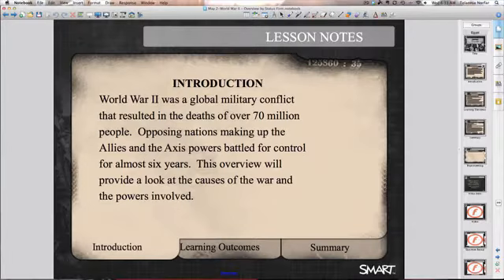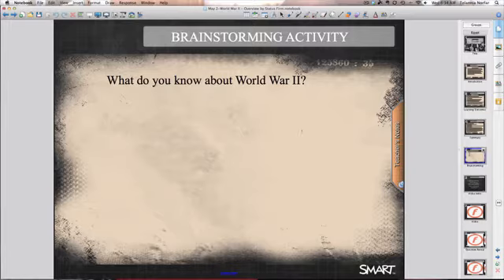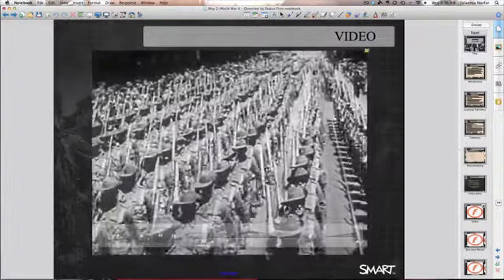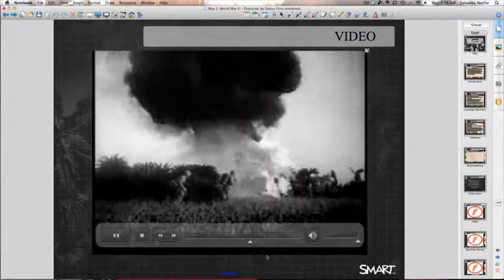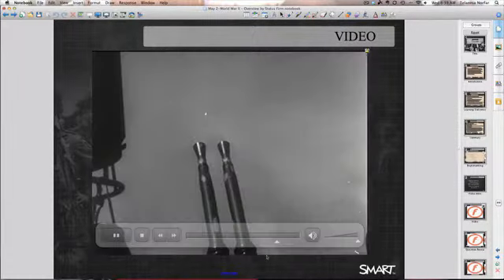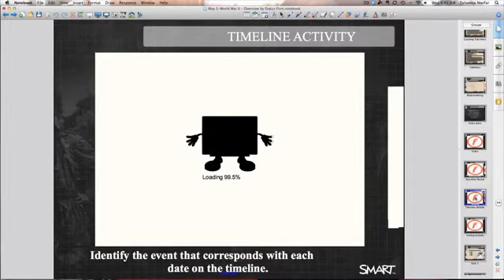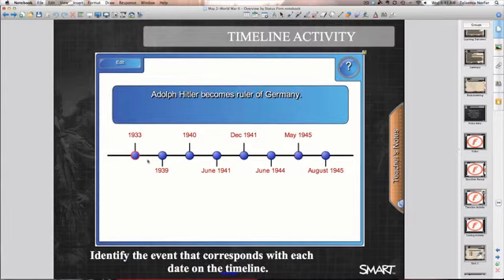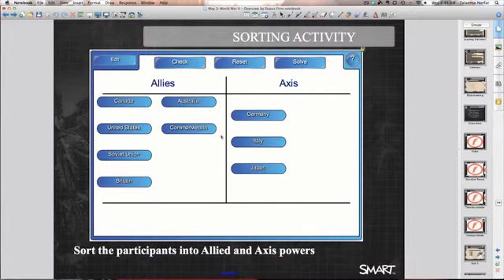May 2-World War II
This is a general time video of a SMART Exchange lesson created by Status Firm